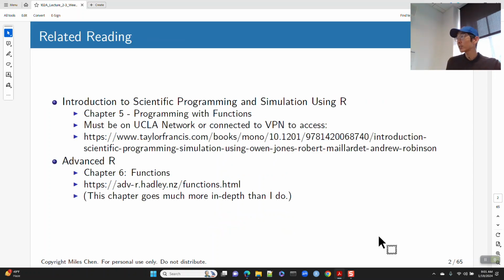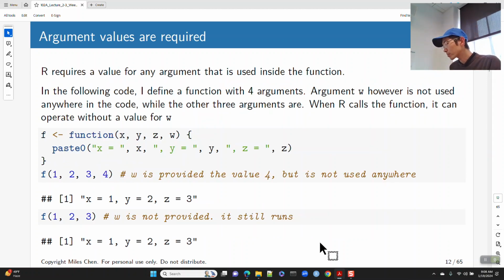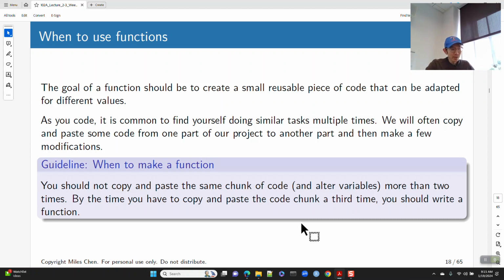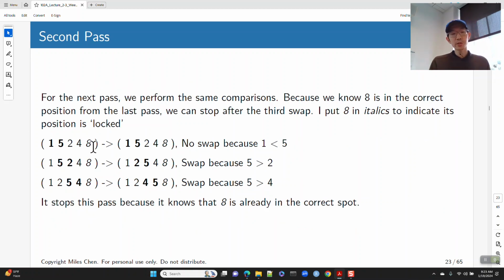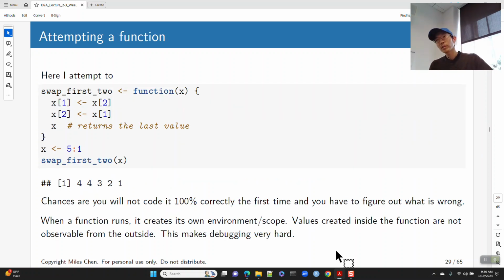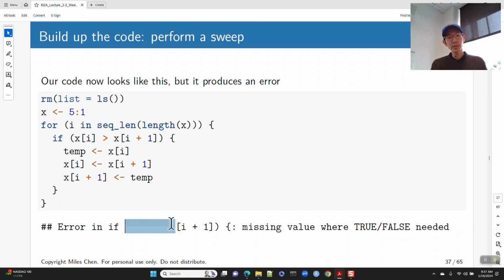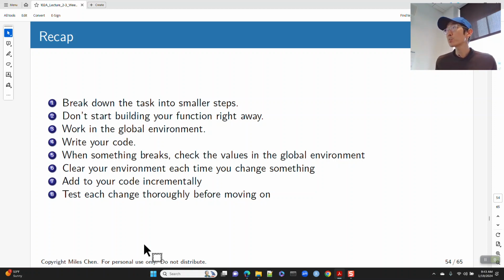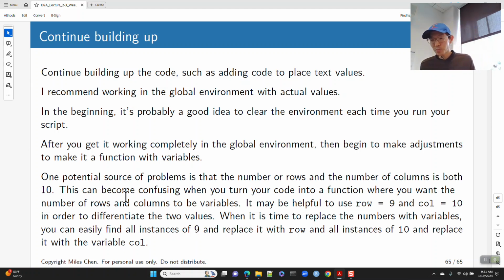Stats 102A - 2024 Winter - Video 12 - Function Writing Strategies (Optional)